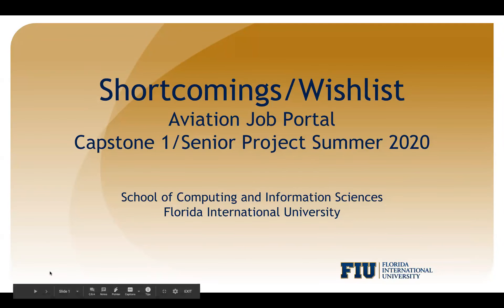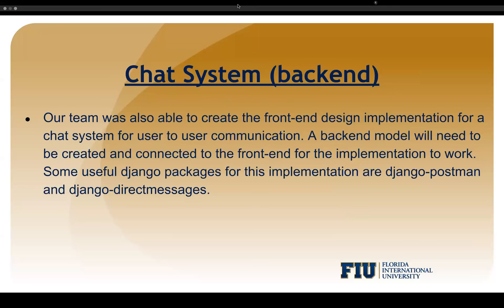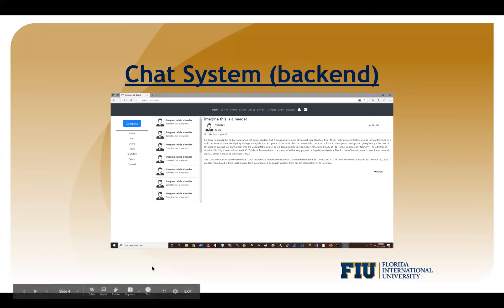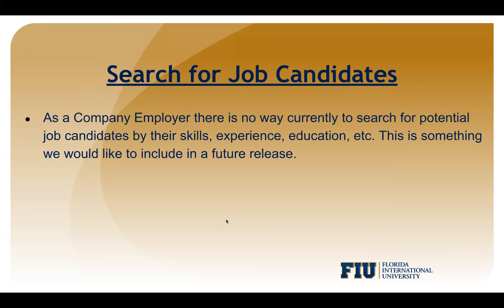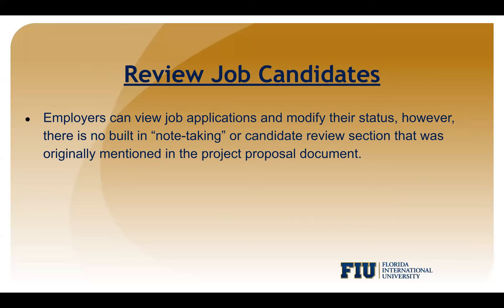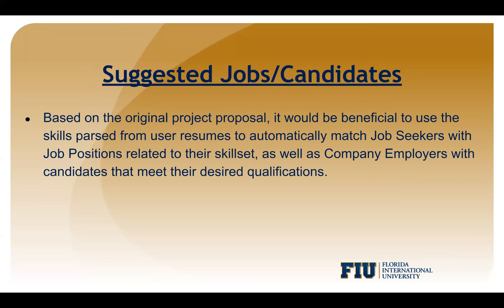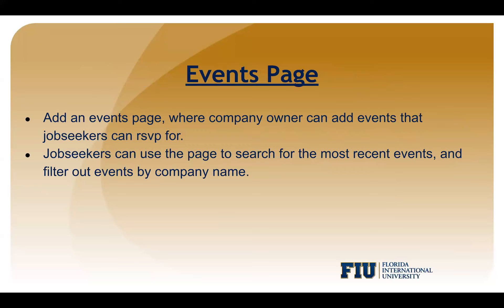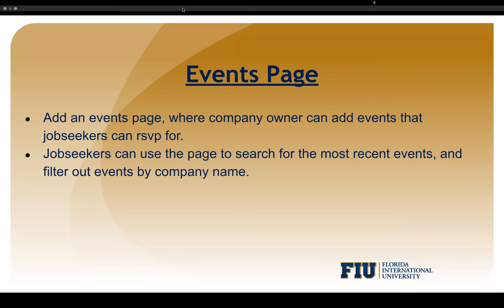FIU SCIS-2020Summer-AviationJobPortal-ShortcomingsWishlist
This video covers the shortcomings in our projects software solution and missing features.